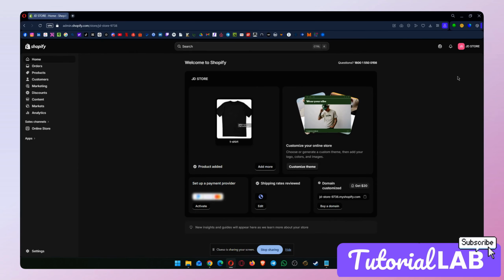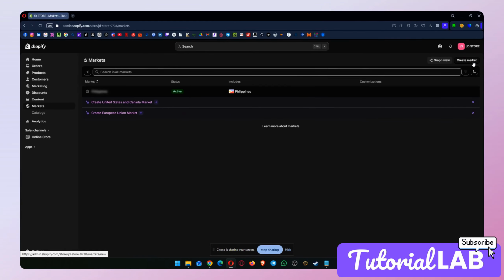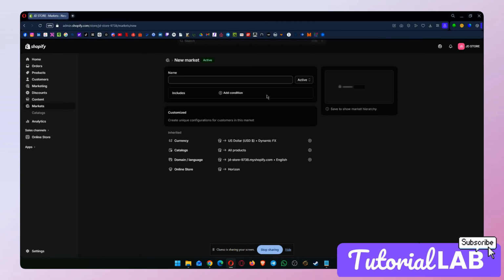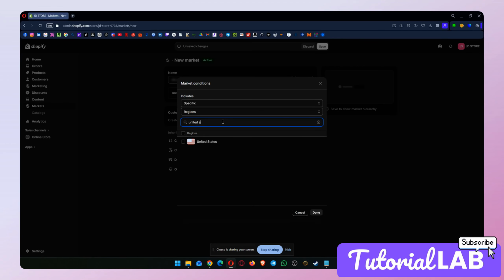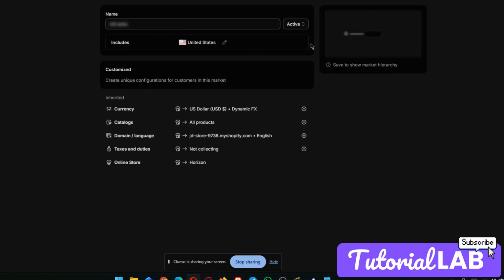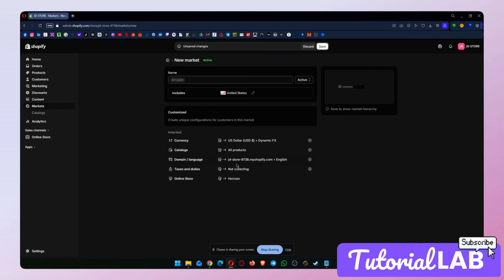How To Set Up Shopify To Sell In Usa (Step By Step)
How To Set Up Shopify To Sell In Usa

Hello everyone! In this video, I’ll show you exactly "How To Set Up Shopify To Sell In USA" so you can reach American customers and grow your online store. If you’ve been looking for a way to expand your Shopify business internationally, this beginner-friendly guide will walk you through the process step by step using Shopify.

We’ll go step by step through "set up shopify to sell in usa" and show you how to configure "shopify markets usa" for smooth transactions, shipping, and pricing. You’ll also learn best practices for "international selling on shopify" to make sure your store complies with US standards and appeals to local buyers.

By the end of this tutorial, you’ll confidently know how to set up Shopify to sell in the USA, manage international markets, and optimize your store to attract and convert American customers efficiently.